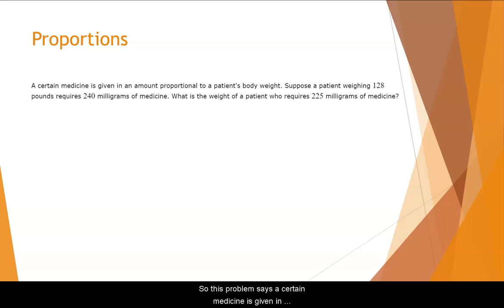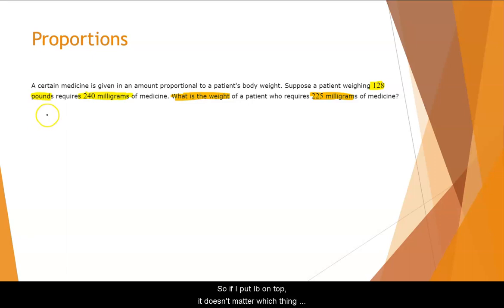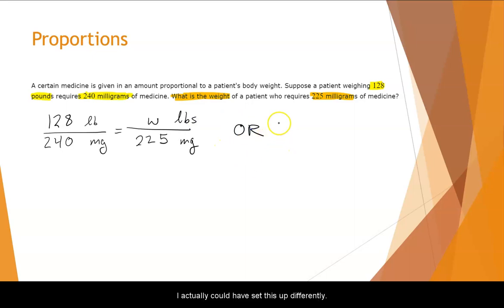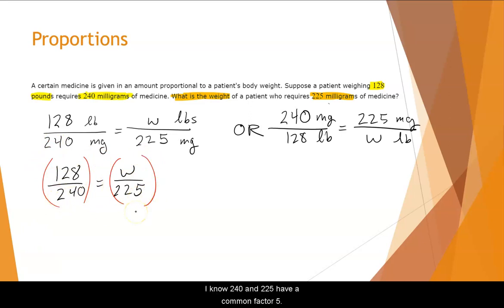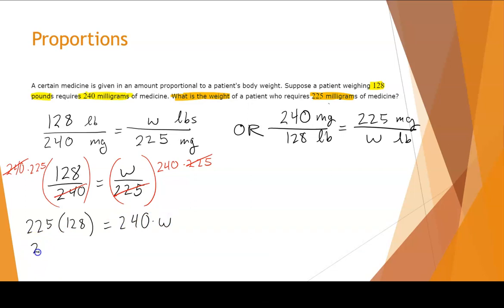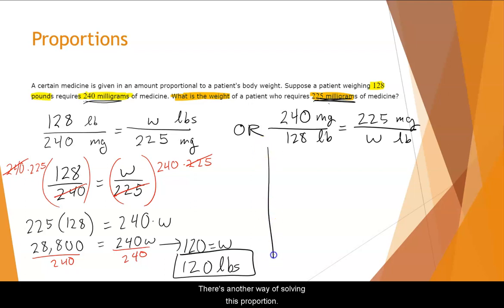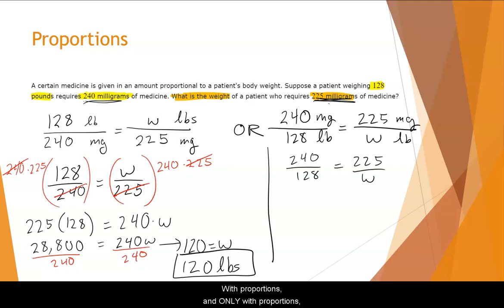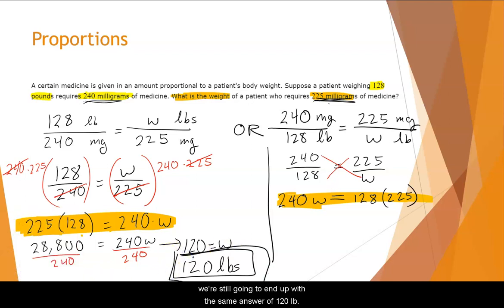Setting up proportions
Application of proportions